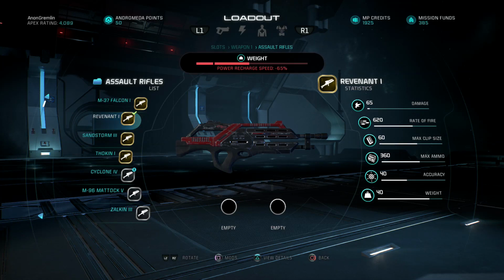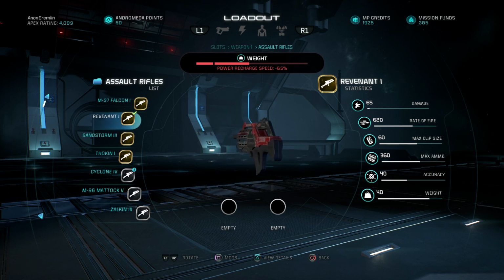Mass Effect Andromeda Multiplayer Revenant Assault Rifle Review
In this video I review the rare Assault Rifle the “Revenant”. Overall it is a decent well balanced weapon and is that respect I have no major criticisms of it as it can be an effective weapon just not as effective as the obvious choice in Andromeda of Pistols and Sniper Rifles.
A follow up review will be released for all weapons I have reviewed once I have got them to maximum level. The reviews at the moment aim to look at them at base level and as they are out of the pack to show everyone what they can expect straight out of packing them. This has also been done as I only have limited access of 10 hours meaning I couldn't level the weapons I've been reviewing drastically as that what mean only a limited a number of reviews being made/ not getting out quickly to you guys who care and are going to want information on day 1. Thanks for understanding and all your feedback has been appreciated.
More reviews like this will be uploaded in the coming days and months so don’t forget to like to support, subscribe to not miss a future video but also comment to tell me what I should review/ do next in Andromeda.